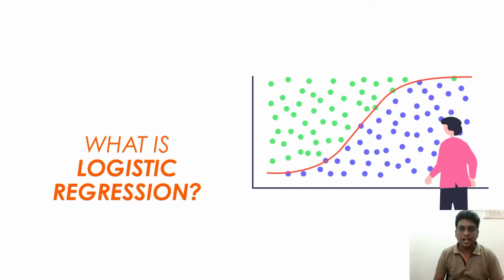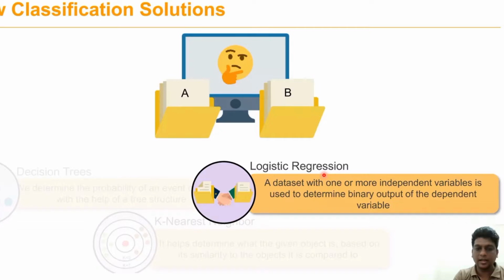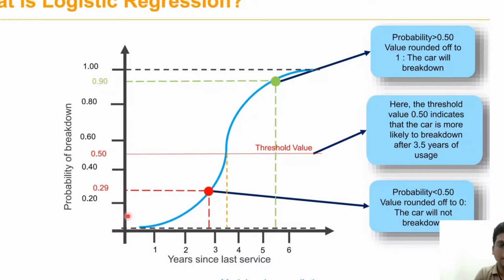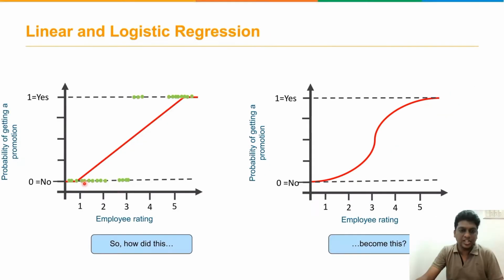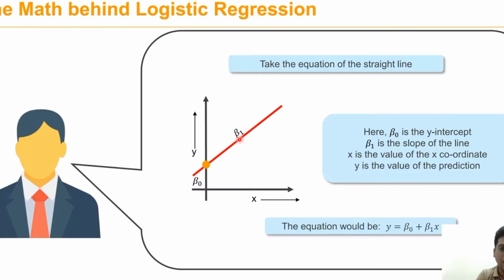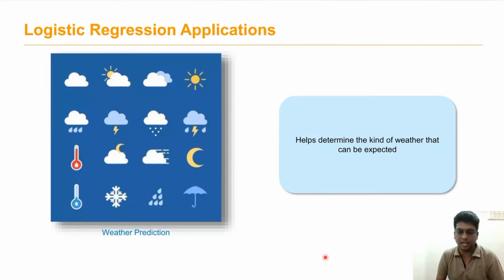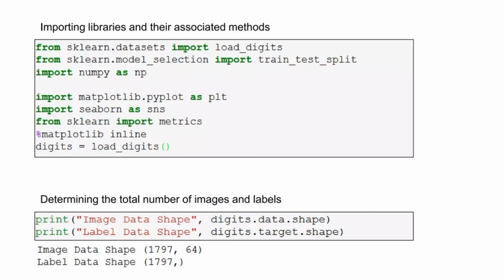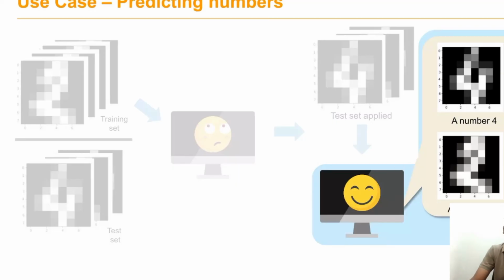Logistic Regression in Artificial Intelligence